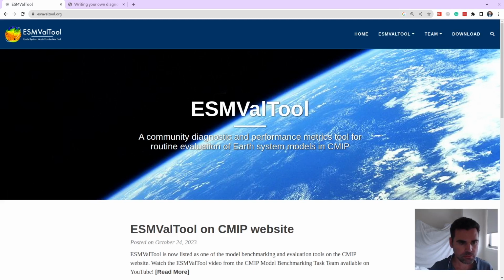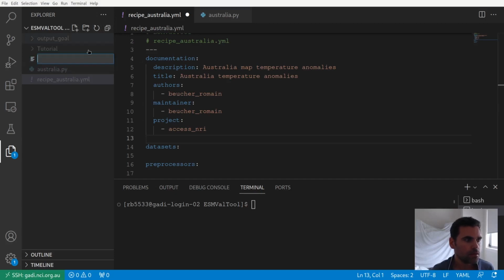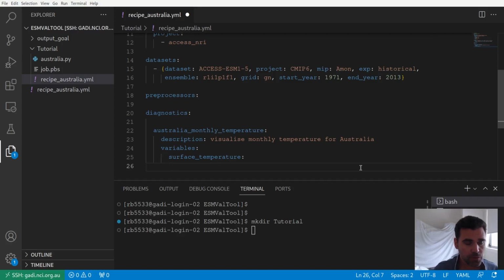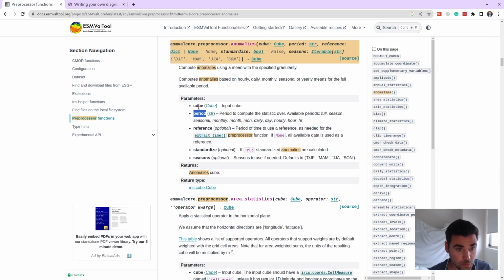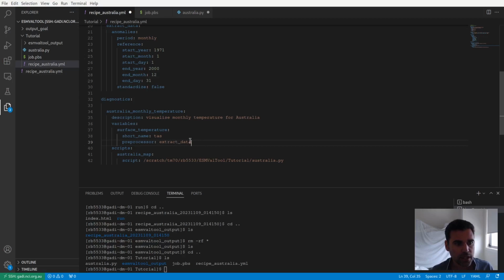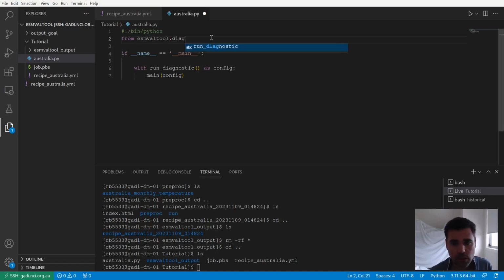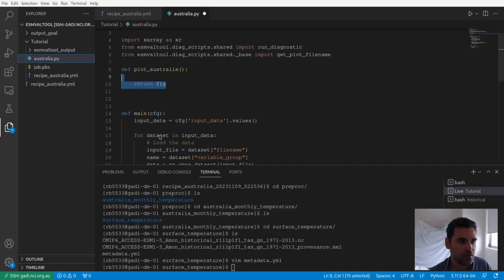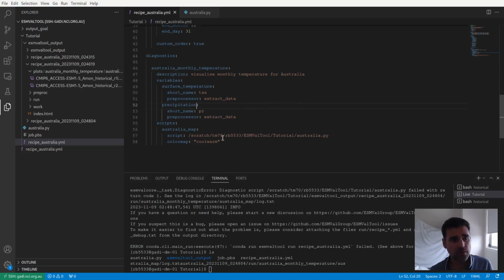ESMValTool: Write your own recipes and diagnostics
ACCESS -NRI training series part 5: ESMValTool: Write your own recipes and diagnostics